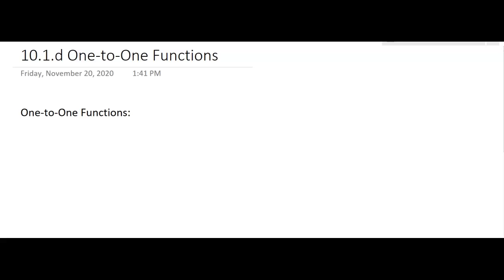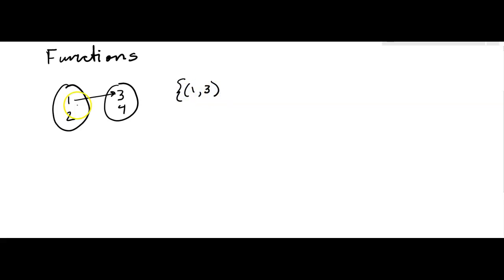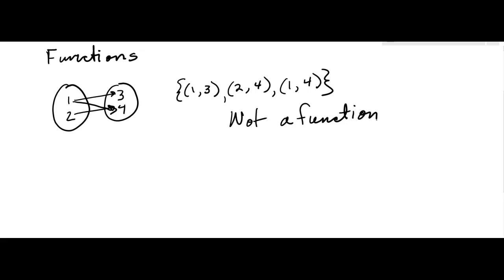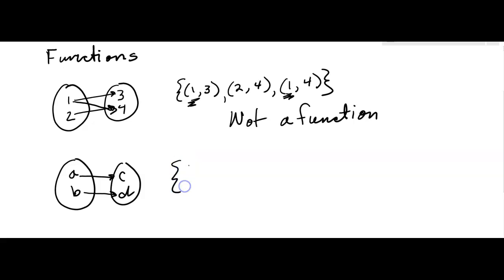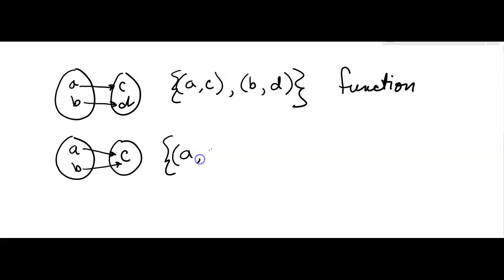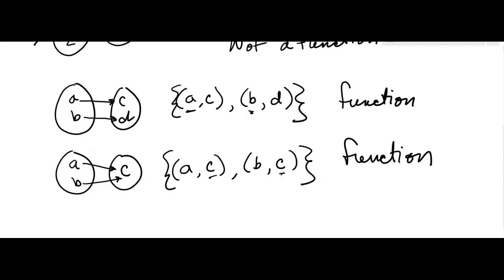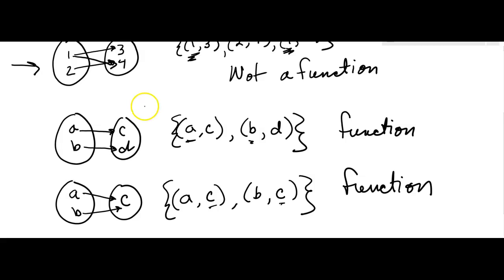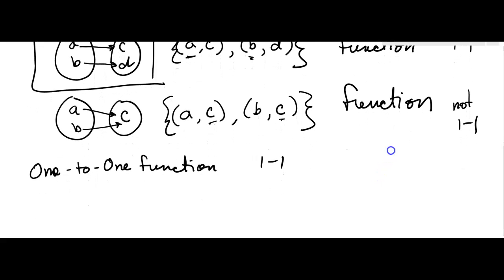10.1.d One-to-One Functions